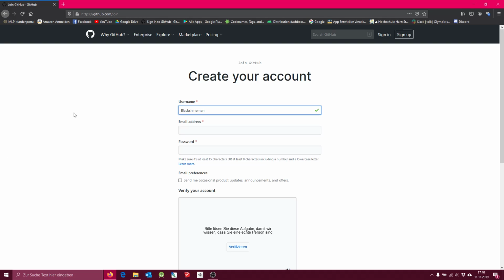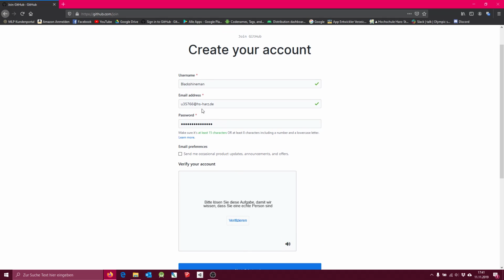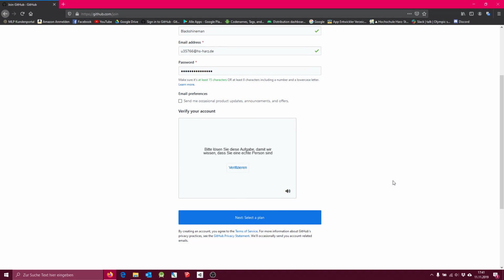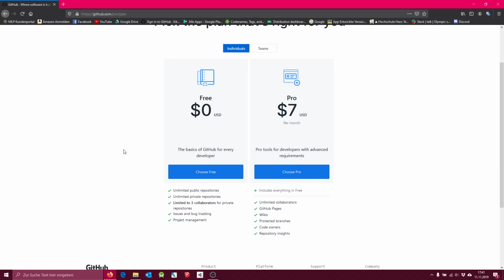Part 1 Join in Github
A short Tutorial, how you can join in Github.